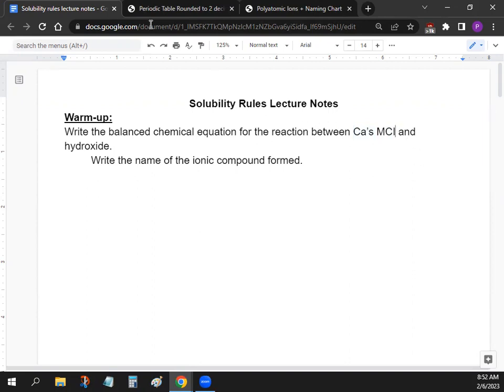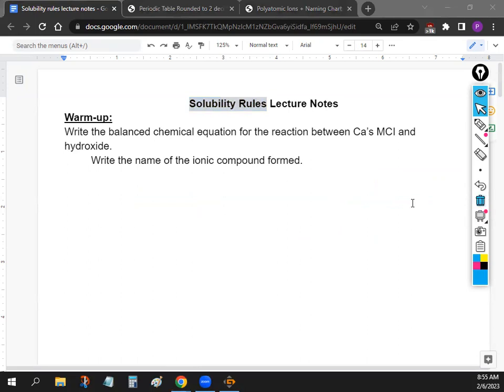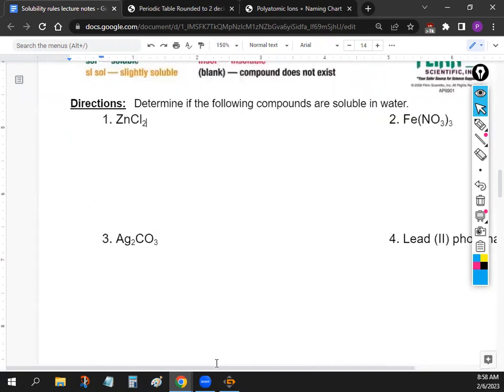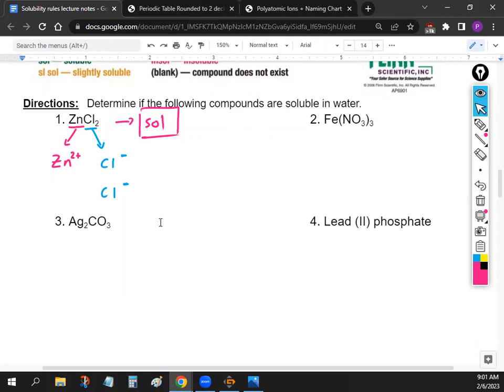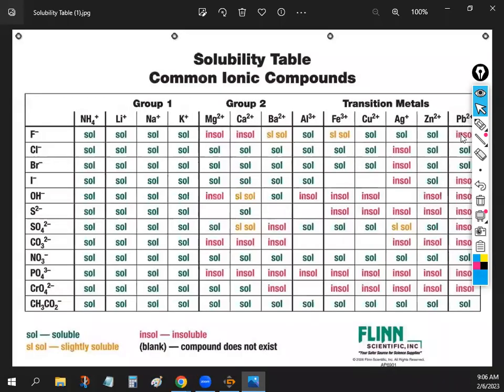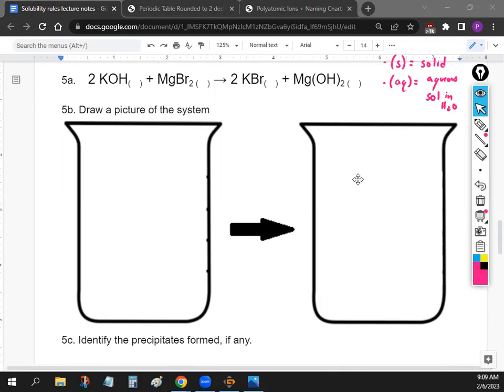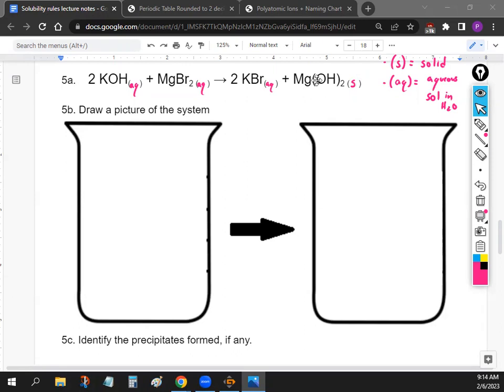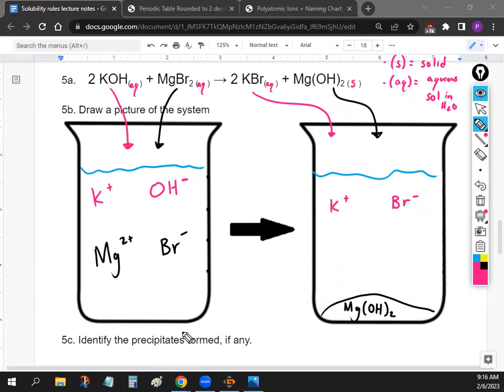Solubility Rules | Mr. Oh Chemistry